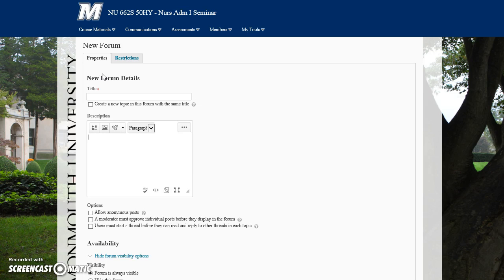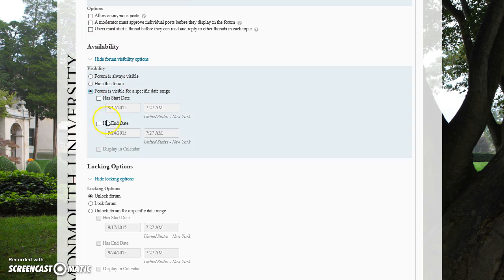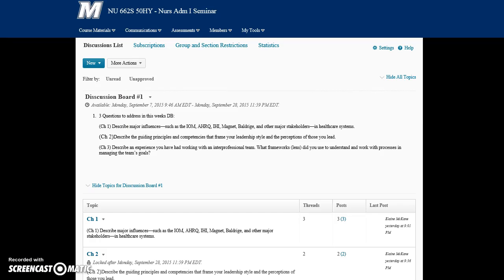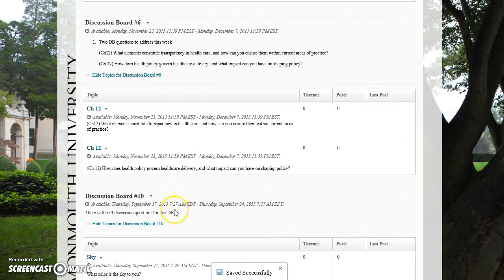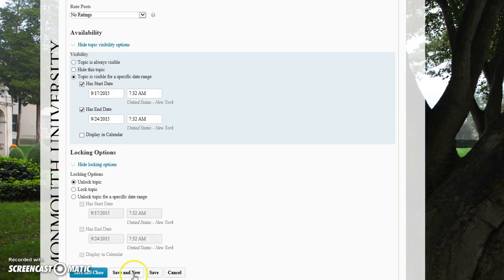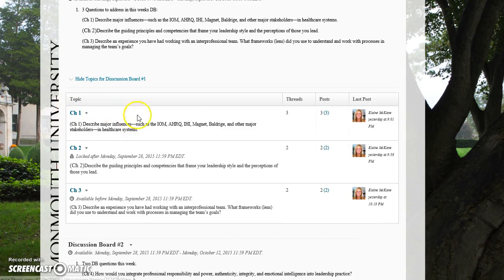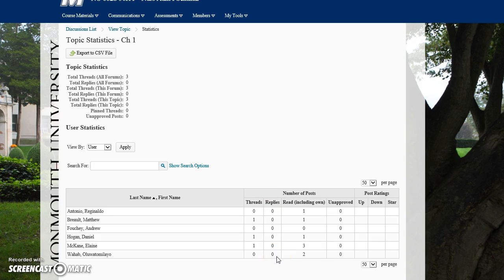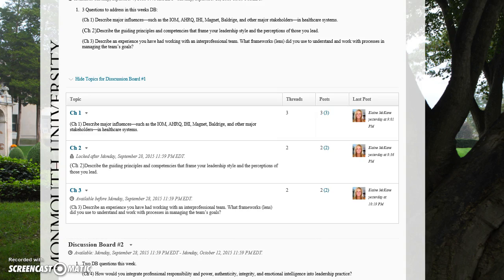Janet_How to create a DB